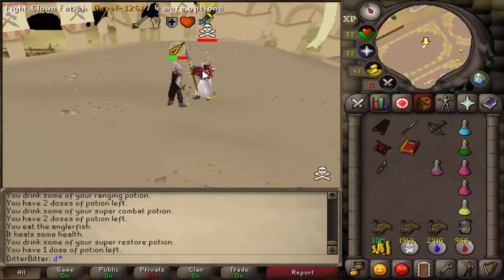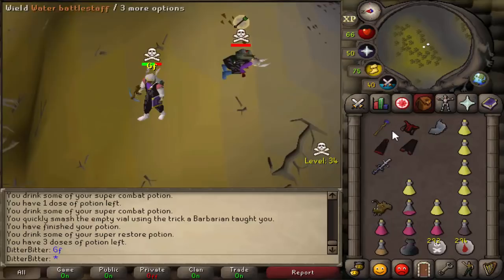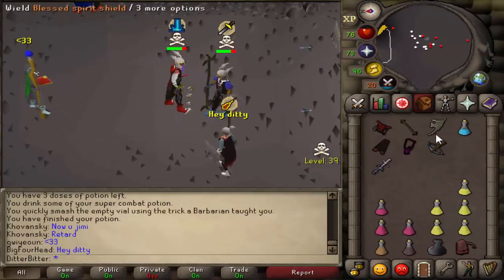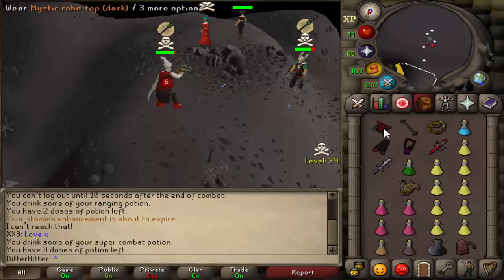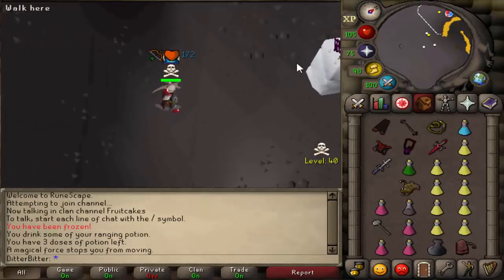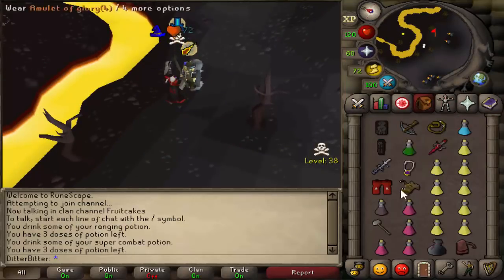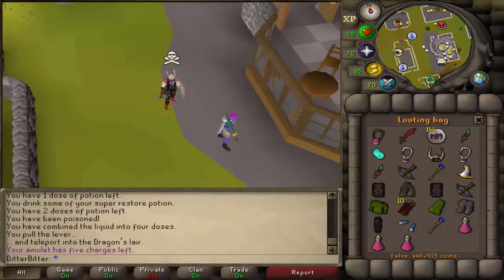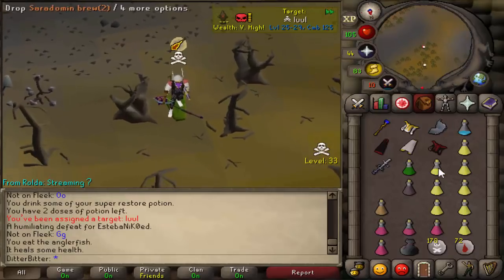Deep Wild PKing for the Most RANDOM BANK Loots | Max Set From Ags #53